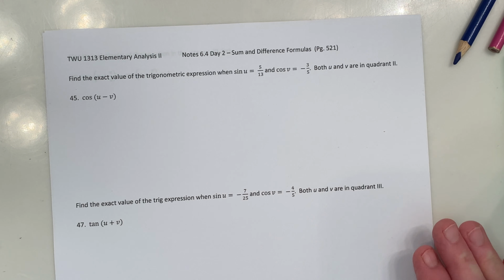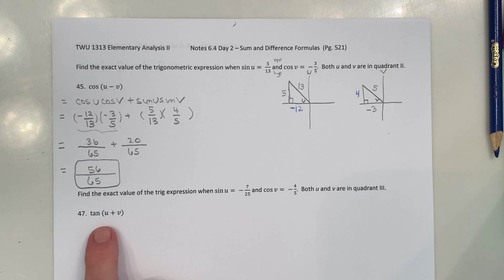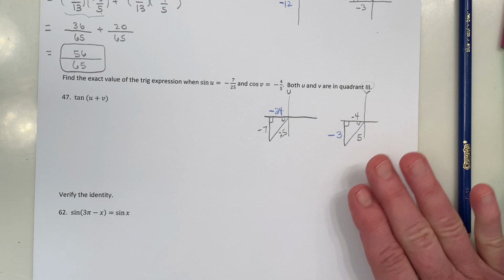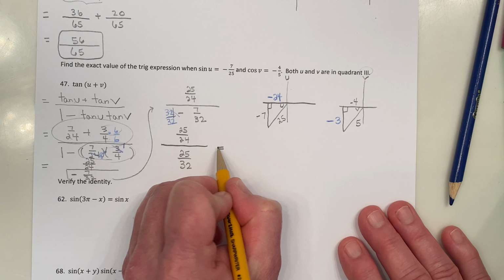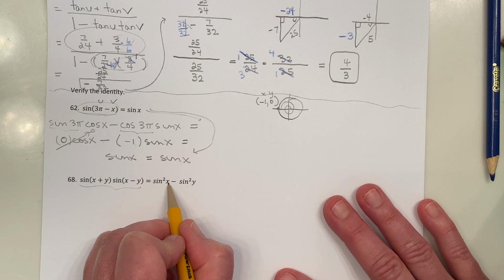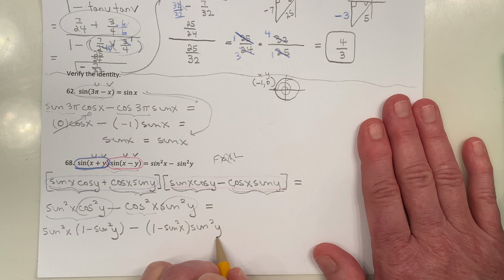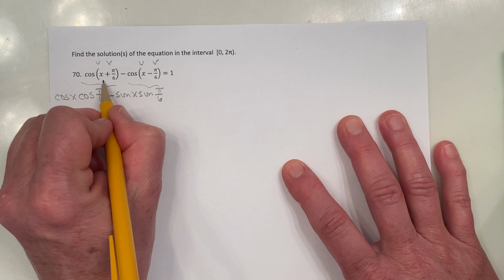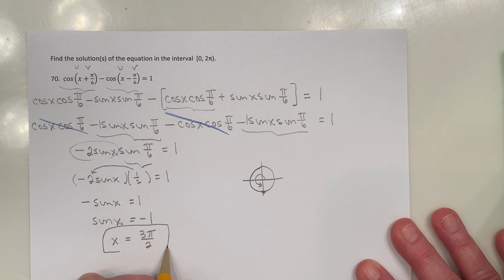6.4 Day 2